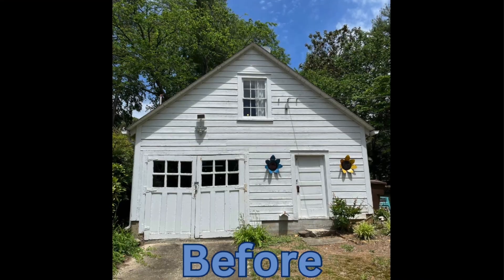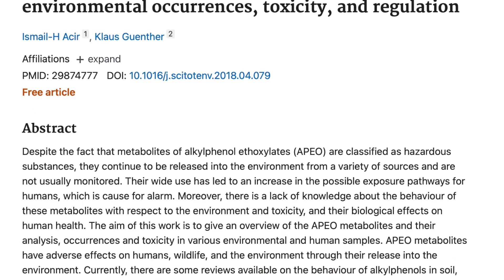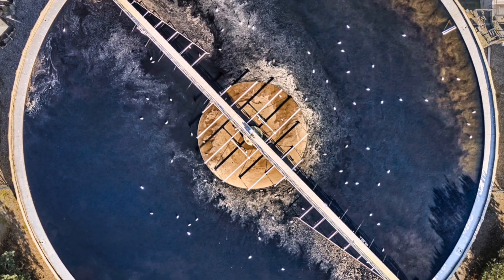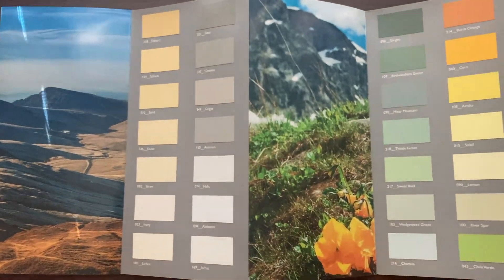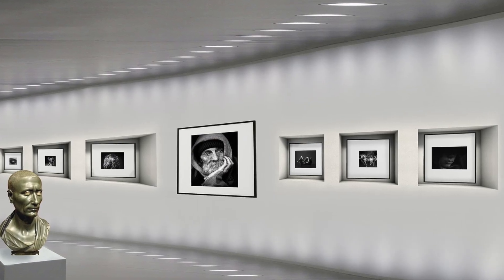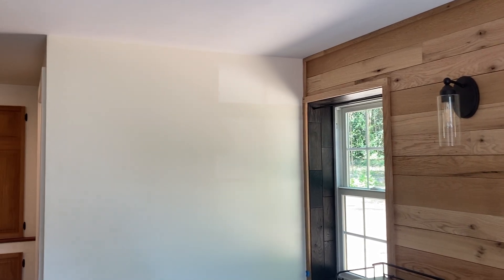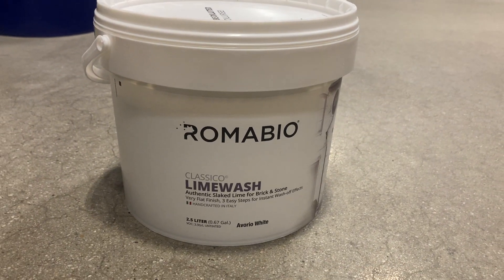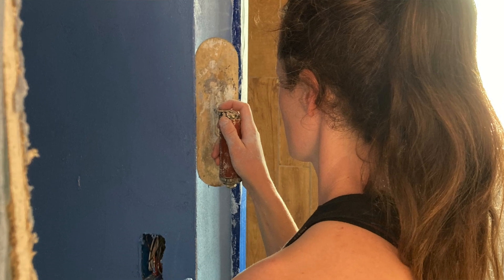Acrylic Paint Alternatives - safer and healthier options for wall paint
Find out why we should stop using acrylic latex paint , and alternative paints to use rather than using conventional latex acrylic paints. These conventional acrylic paints contain lots of harmful chemicals, like endocrine disruptors. And the paints are full of microplastics that are polluting our waterways and are entering our blood streams. But there are plenty of natural, beautiful, durable and easy to use alternatives to use!

Paint Alternatives-